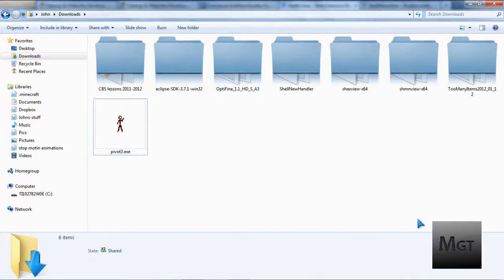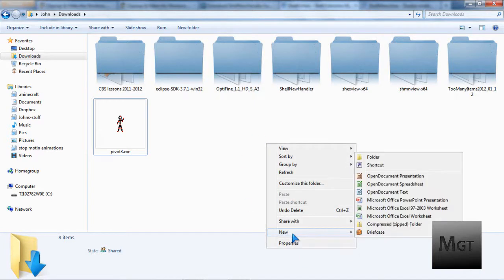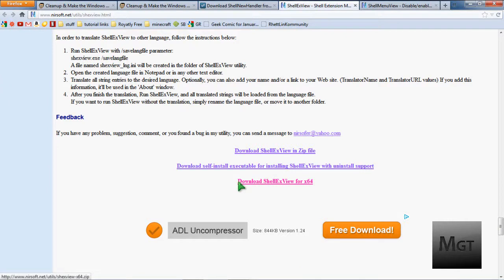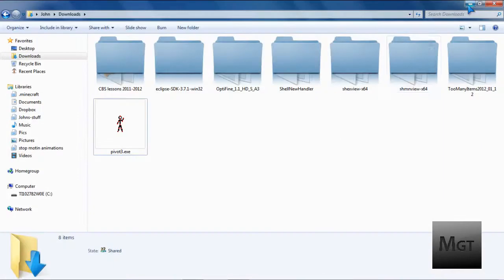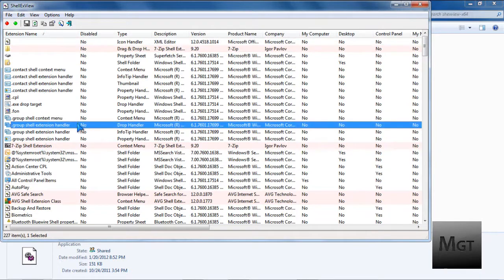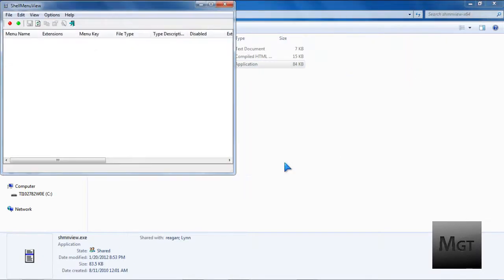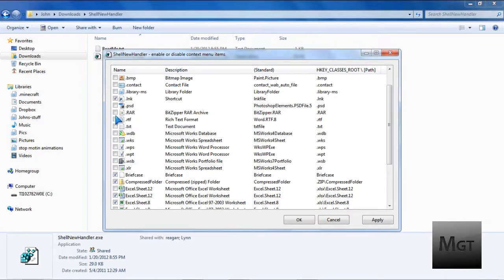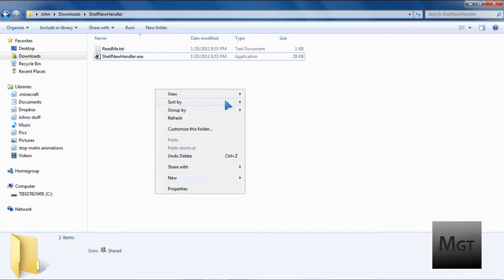How To Clean Up The Right Click Menu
Google+
gplus.to/johnbarcly

Intro By:
SpiffyFX
Programs you can suggest tutorials on.

Windows 7
Windows Explorer
Windows Live Movie Maker
Windows Movie Maker XP and Vista Eddition
Windows Live Photo Gallery
Windows Media Center
Photoshop Ellements
Foxit Reader
Audacity
Internet Explorer 9
Mozilla Firefox
Mozilla Thunderbird
Opera
Paint.NET
Safari
Teamviewer
7-Zip
AVG
Camstudio
Camtasia Studio
CCleaner
WAX 2.0
Dropbox
Evernote
Filezilla FTP Cliant
Format Factory
GIMP
Google Chrome
Google Sketchup
LibreOffice
Logitech Webcam Software
Manycam
Pinnacle Studio
Rocket Dock
Spybot- Search & Destroy